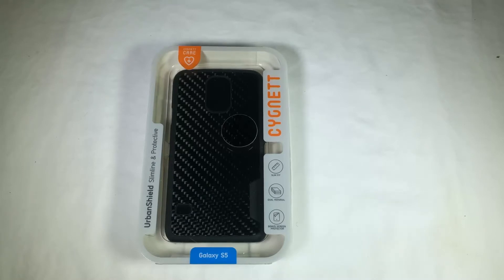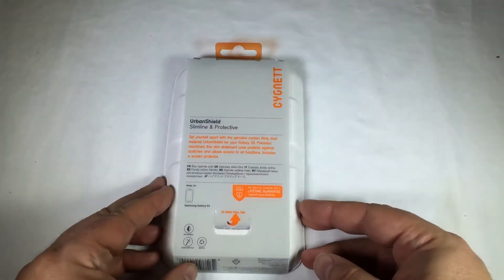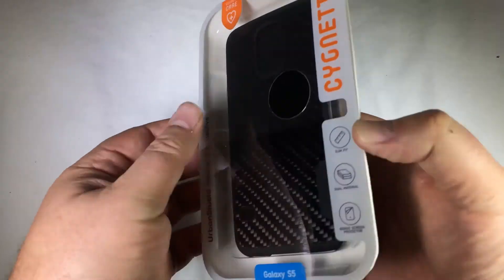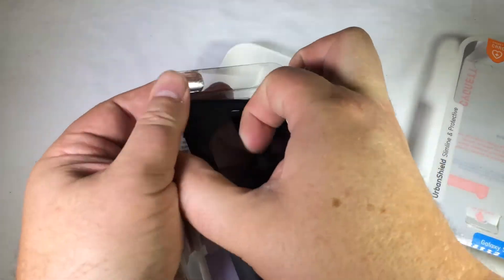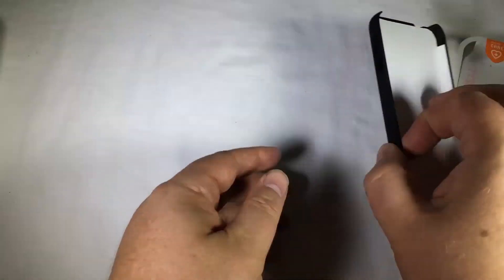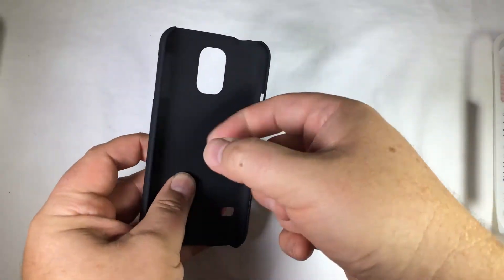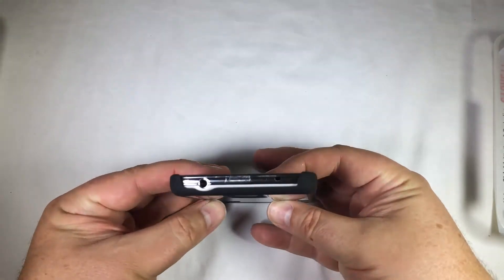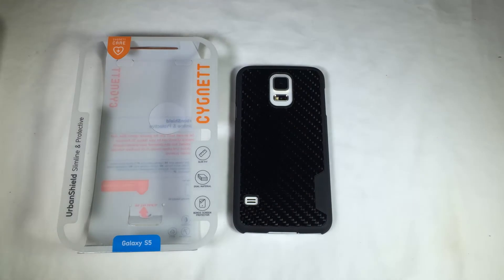Cygnett UrbanShield for Samsung Galaxy S5 Review Cygnett